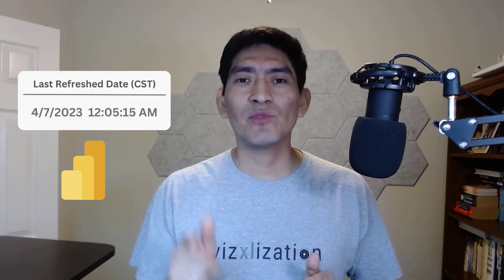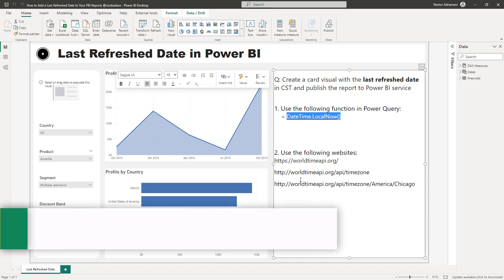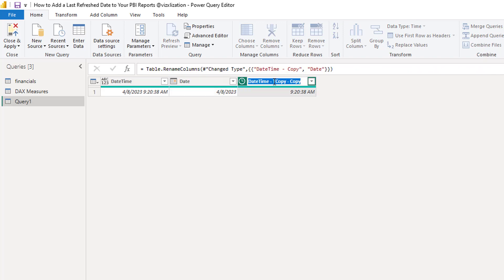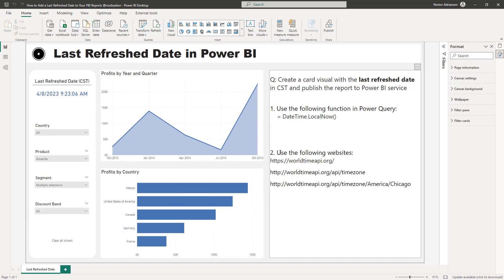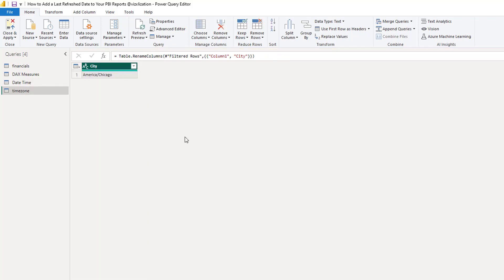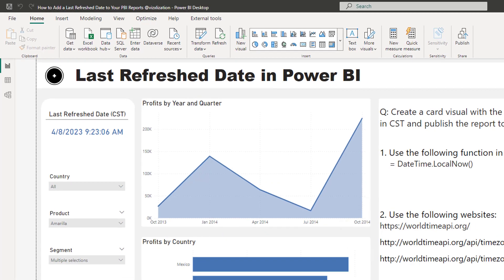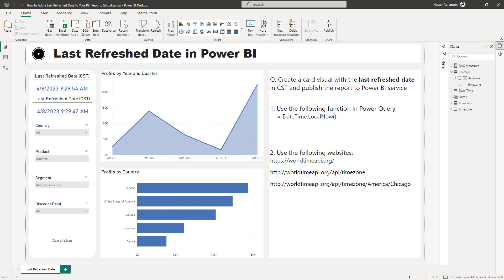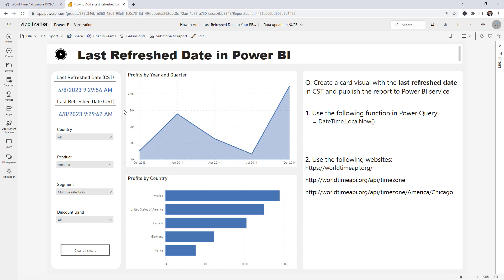How to Add the Last Refreshed Date to Power BI Reports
Learn the essential steps to add the Last Refreshed Date to your Power BI reports with our comprehensive tutorial! In this video, we'll guide you through the process of dynamically displaying the last data refresh date and time in your Power BI reports. Whether you're a data analyst, business professional, or simply passionate about data visualization, this tutorial has you covered. Join us as we explore the techniques and tips to make your reports more informative and user-friendly. Ready to enhance your Power BI skills? Watch now and become a Last Refreshed Date pro!